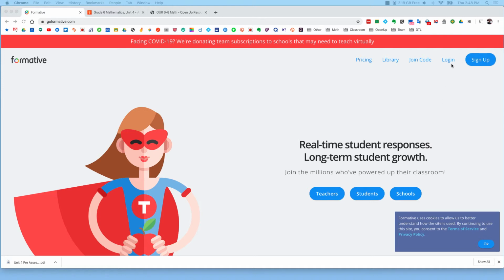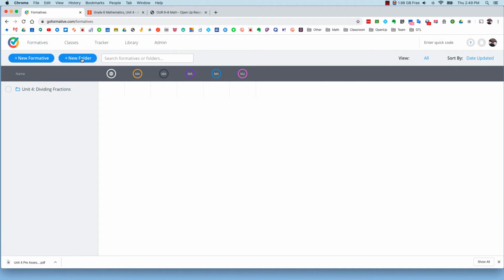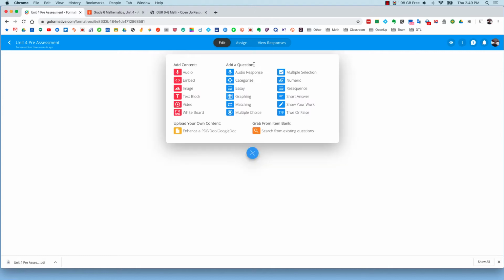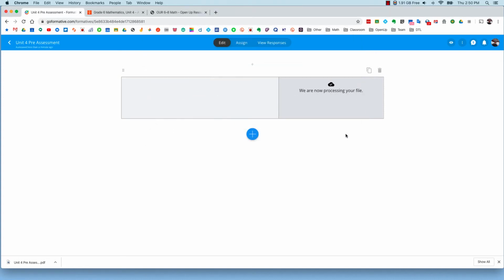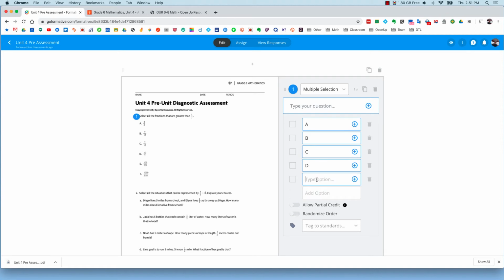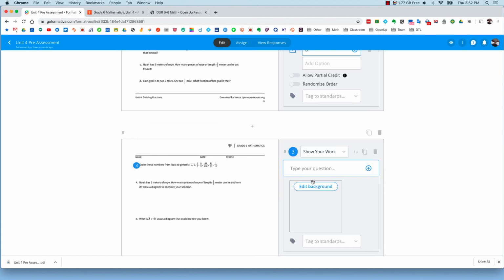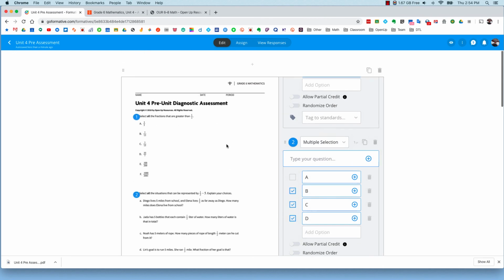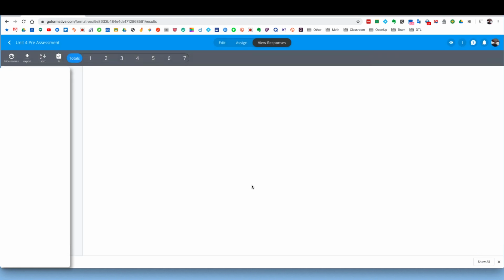Formative Tutorial - Part 1 (Teacher View)